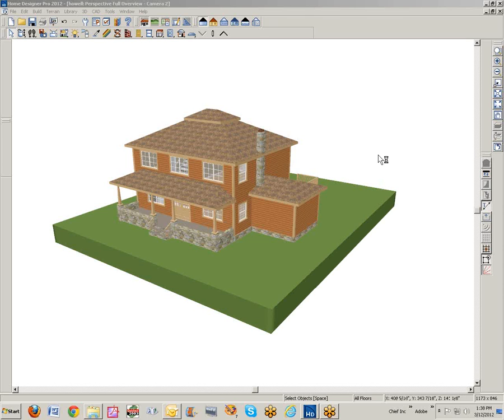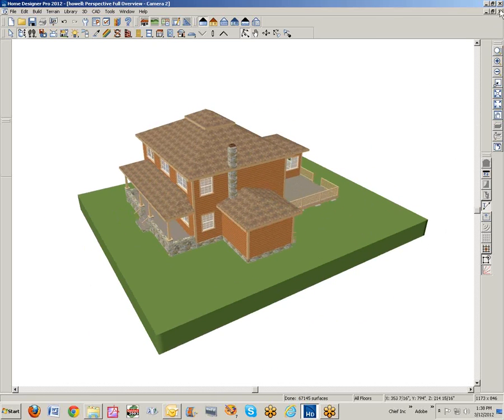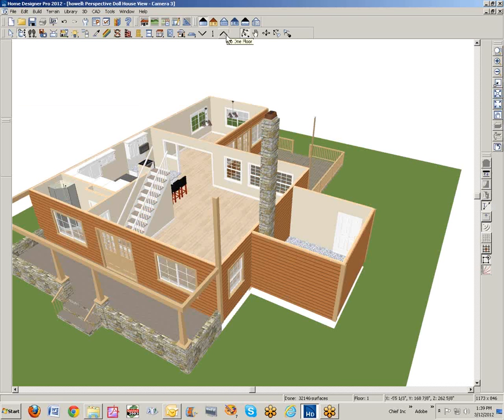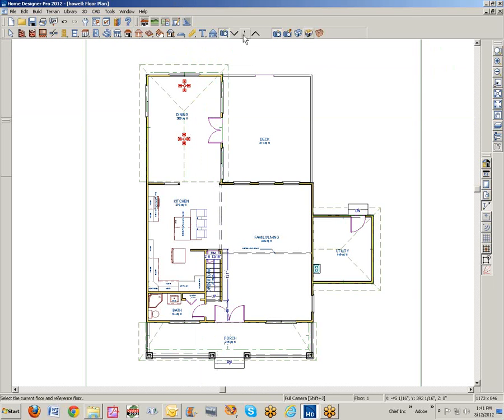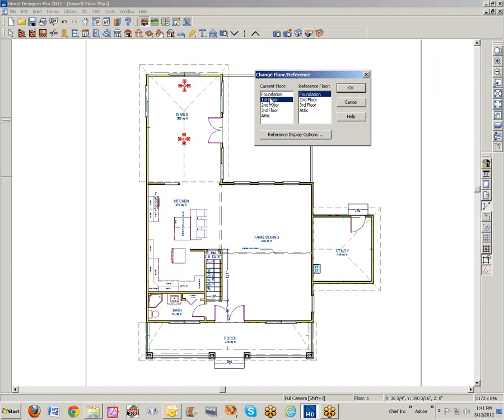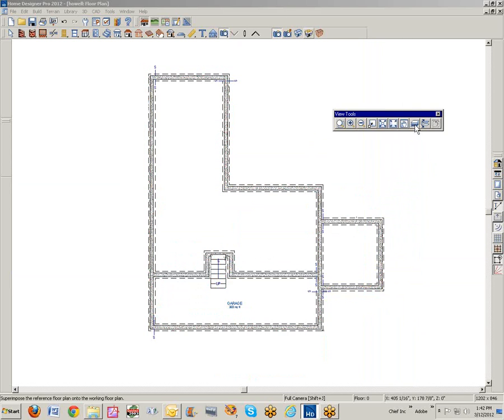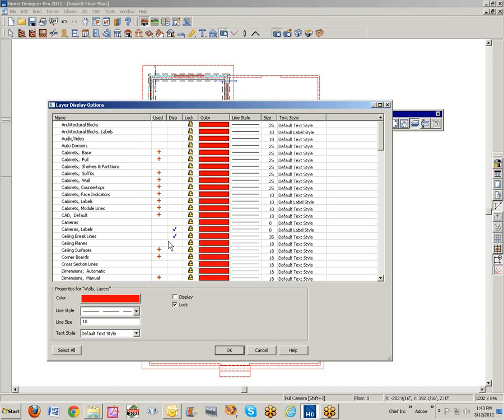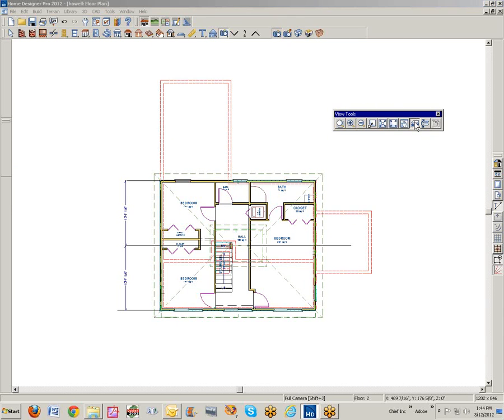The "Reference Display" and related matters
Done in Home Designer Pro 2012 is yet applicable to all Chief Inc Titles and versions